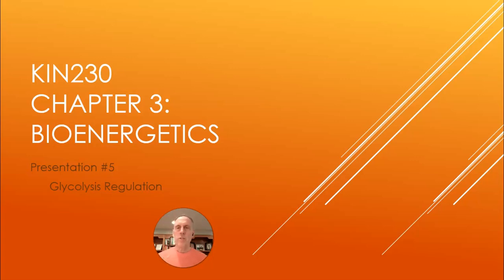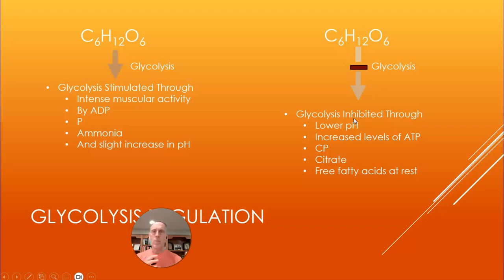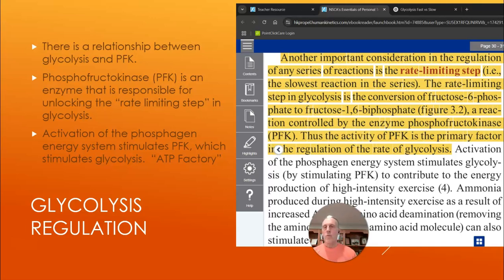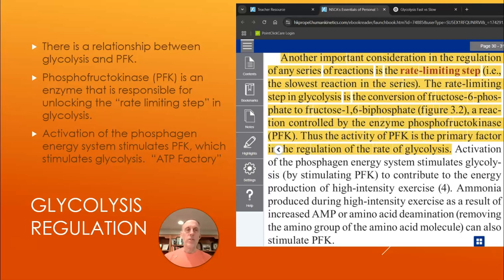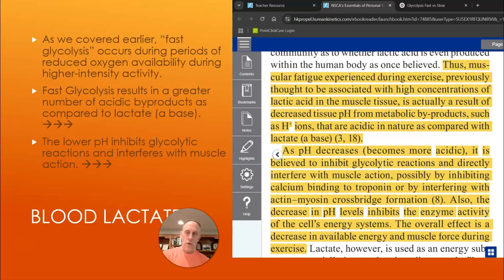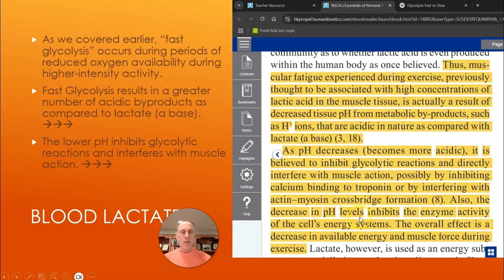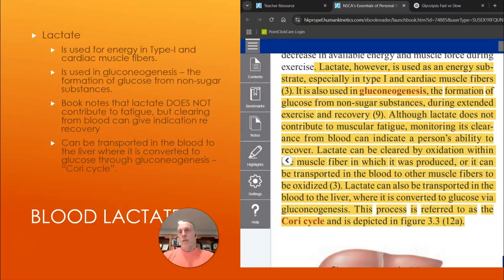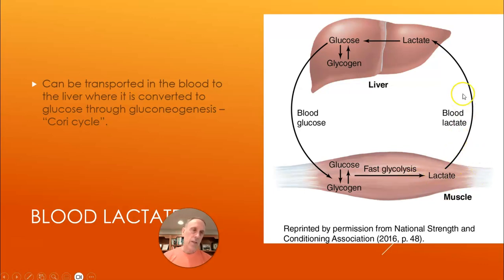NSCA Essentials CPT Ch#3 Presentation #5 Glycolysis Regulation, Pyruvate, Krebs